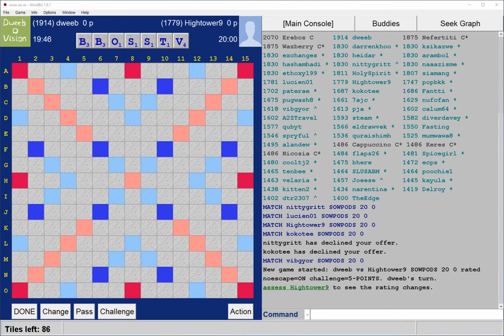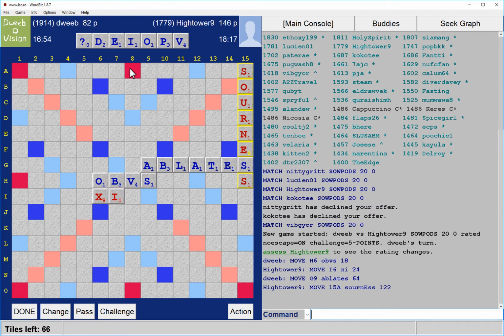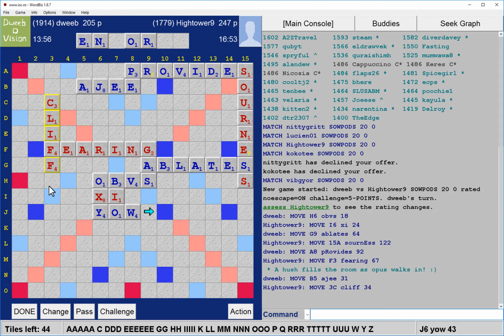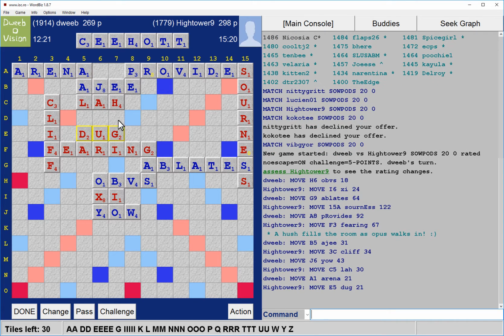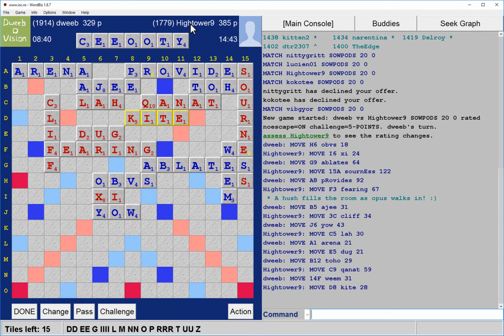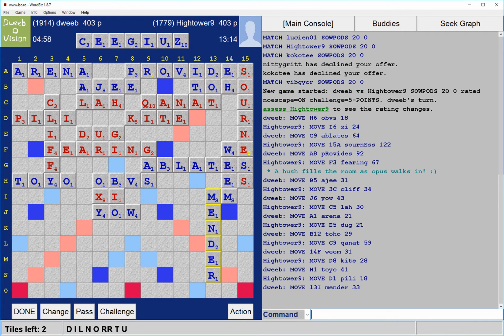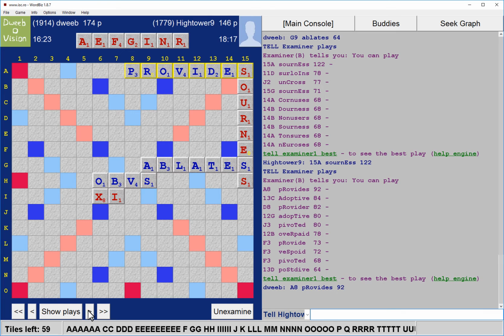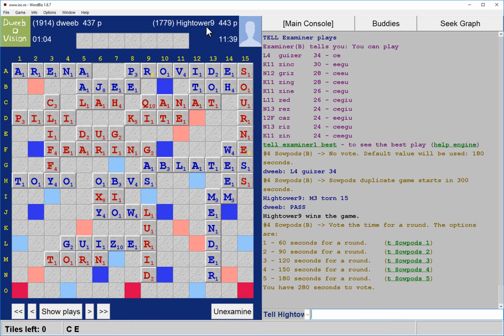Dweebovision 506 DWEEB vs hightower9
Scrabble with live in-game commentary from Scrabble grandmaster - match played on 12th March 2017 using CSW15 wordlist